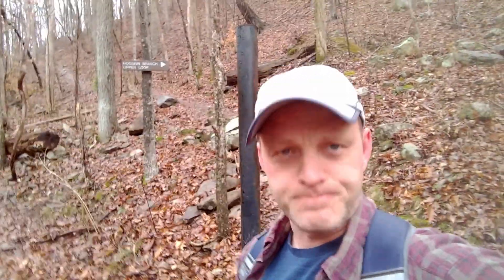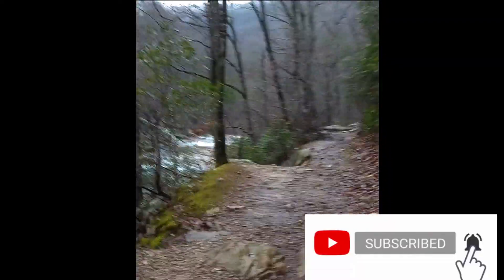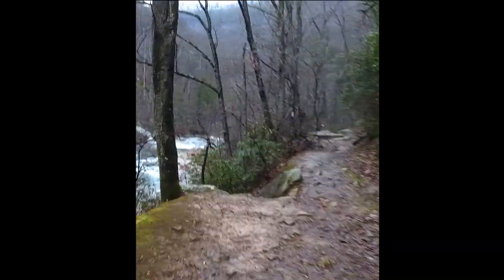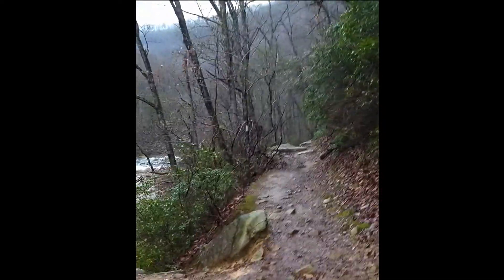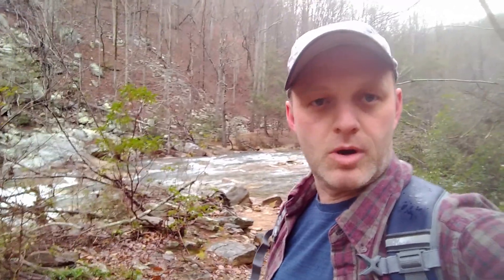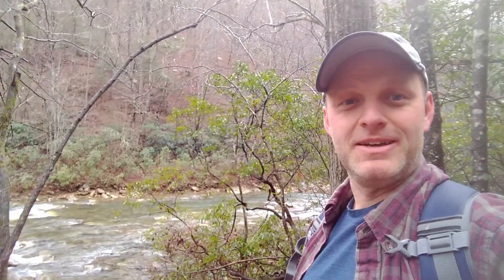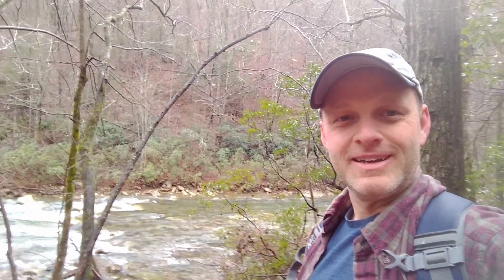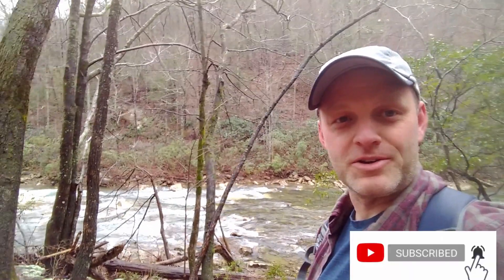Hiking Adventure: North Chickamauga Creek - Lower Hogskin Loop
Highlights from Toby's hike at the North Chickamauga Creek Lower Hogskin Loop segment of the Cumberland Trail system in Soddy Daisy, TN.  Toby's first hike in his new Black Watch Sport Kilt!

Purchase Kilts like the one in this video!

Eddie Bauer Men's Lukla Pro Mid Hiker
Garmin Forerunner 235, GPS Running Watch

I am a participant in the GoAffPro Affiliate Program, an affiliate advertising program designed to provide a means for sites to earn advertising fees by advertising and linking to the partner site